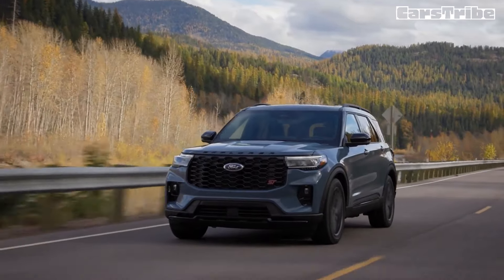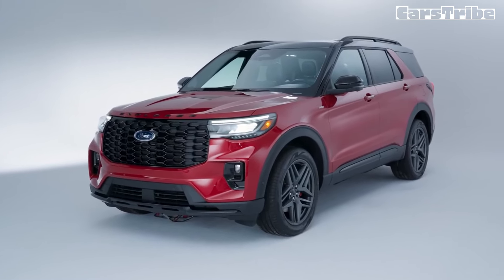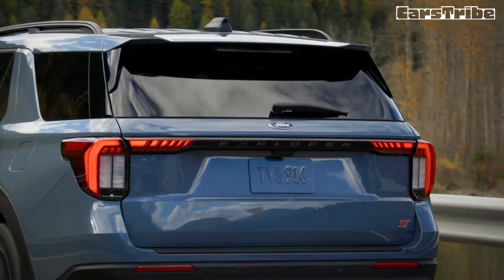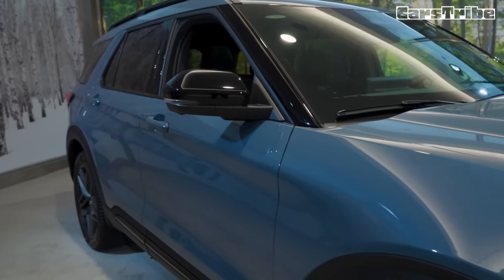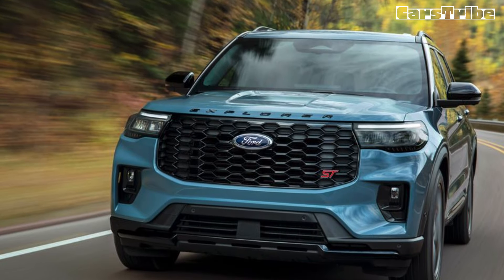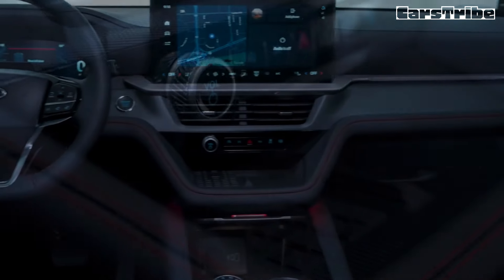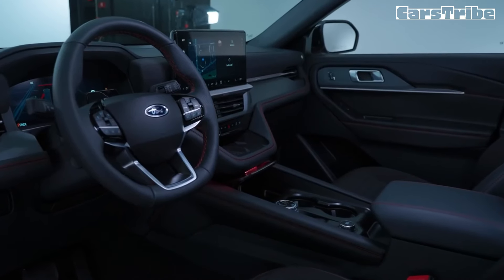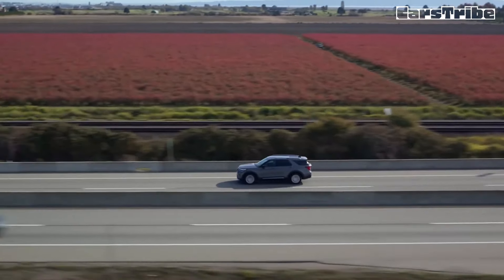2025 Ford Explorer Review ! Interior , Exterior Details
The 2025 Ford Explorer SUV continues its role as a suburban family shuttle with a few minor cosmetic updates and some new tech to keep things fresh. The lineup has been culled, with the Base, Limited, King Ranch, and Timberline trims exiled. (Rumor is a new, more rugged off-road oriented version is on the way to fill the void left by the departed Timberline.) Both of the Explorer's powertrains—a turbocharged four-cylinder and a twin-turbo V-6, each with a 10-speed automatic transmission—remain in place, as does the choice of rear- or all-wheel drive. The Explorer's strong point is its family-friendly interior and third-row functionality. While that back row is not as comfortable as in some rivals, just knowing that it's there for when you need it buys some peace of mind. Fold it down, and it reveals a reasonable amount of cargo space. The competition in the mid-size SUV space is intense, though, and the Explorer is now facing off against a legion of highly talented rivals, including the Hyundai Palisade, Kia Telluride, Jeep Grand Cherokee L, and Toyota Grand Highlander—many of which offer more contemporary styling and overall refinement.